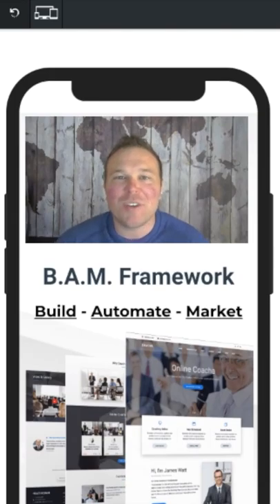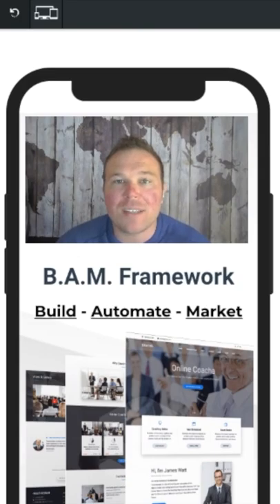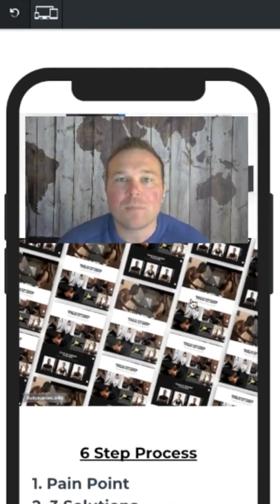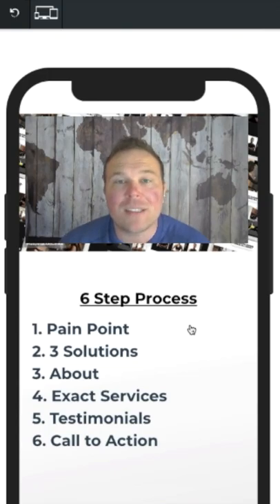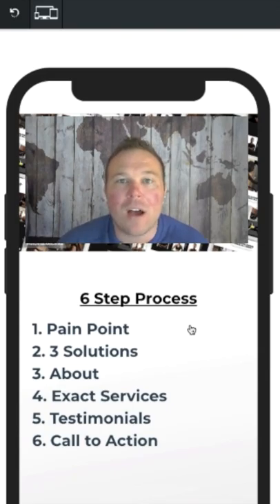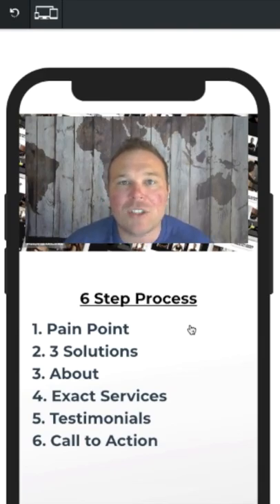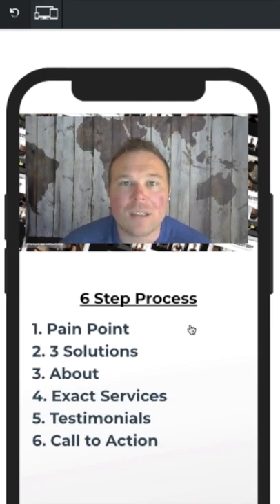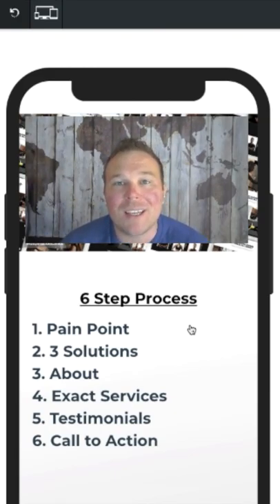Build the sales funnel design - The BAM Framework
Hey team, in this video I am showing you the beginning stages of my BAM Framework I'm putting together. If you want to be notified when the framework is finished please comment BAM so I'll add you to the list.

The first stage is building the sales funnel. We have a 6 step process to build the funnel that we know converts.

Step #1 is the pain point your customer is looking for.
Step #2 is the 3 general solutions you offer to fix their pain points.
Step #3 will be the personal side, like a video or image to introduce yourself and why you're a trusted source.
Step #4 is where you will give them the exact services you offer.
Step #5 will be where you provide testimonials that match the services.